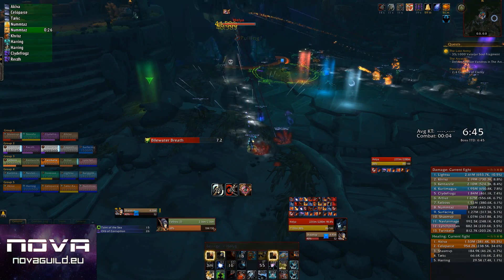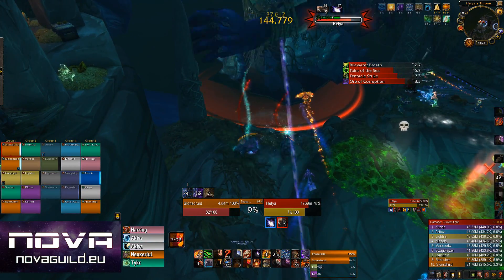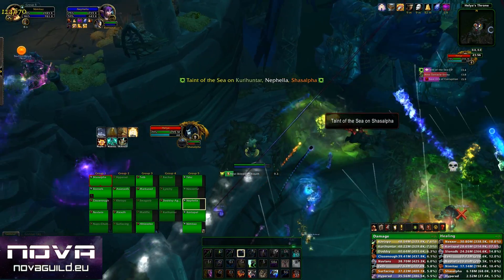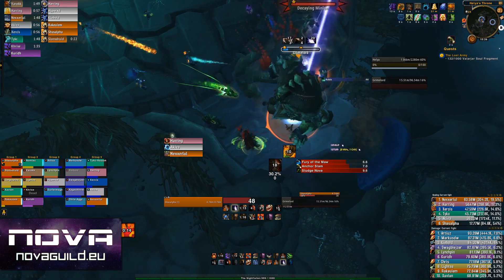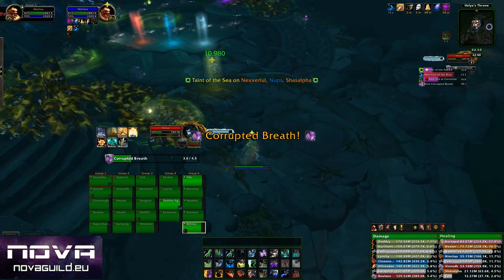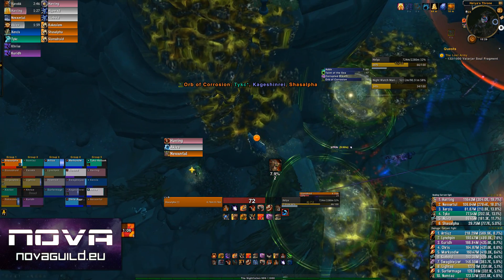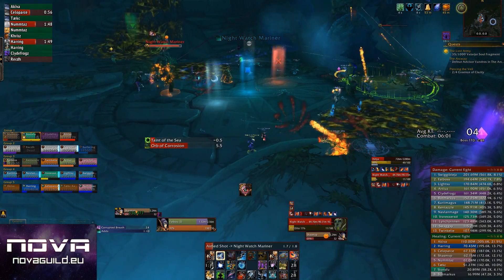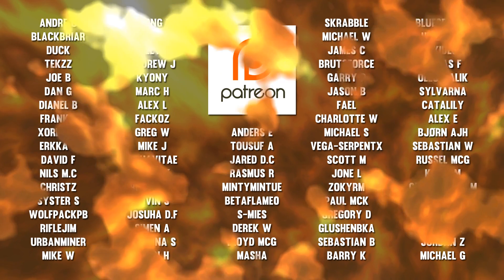Helya Normal + Heroic Guide - FATBOSS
Drop by our Discord server if you have any questions.